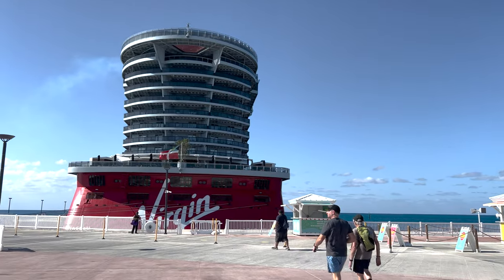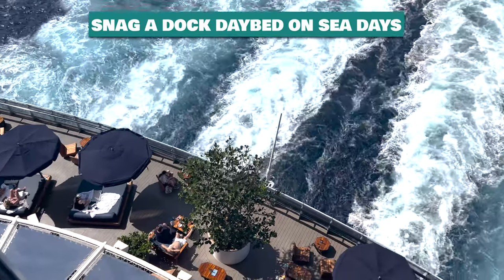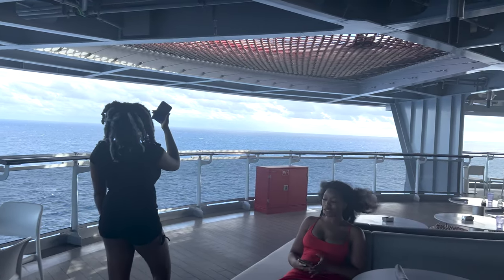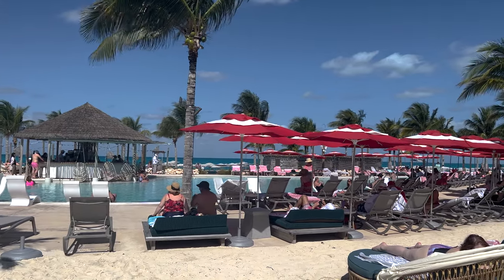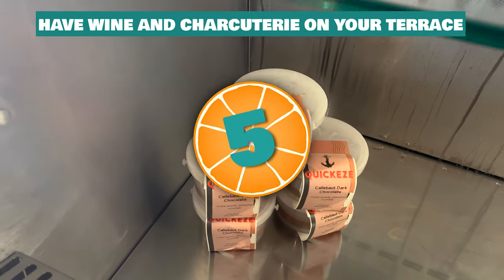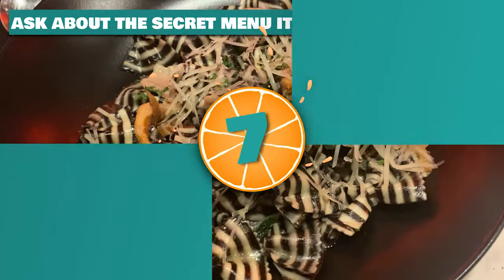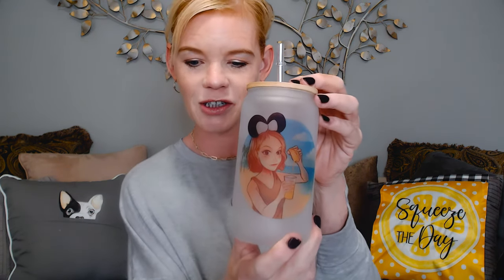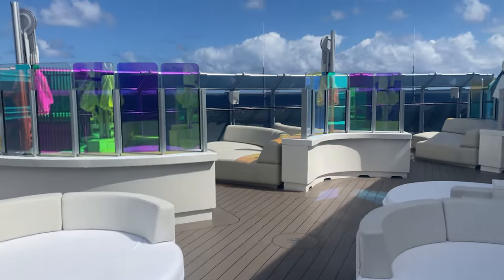7 SUPER Scarlet Lady Secrets | Virgin Voyages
Wanna know a secret? Well in this video I expose not one … not two … but SEVEN secrets of the Scarlet Lady. If you’re planning a Virgin Voyage, these tips can help you have an even better cruise.

0:00 Intro
1:09 Snag A Dock Daybed On Seadays
1:48 Get Away From The Crowds On Deck
2:34 Save Money On Drinks On The Scarlet Lady
3:41 Eat Some Chicken Wings (or a vegan dog)
4:55 Have Wine Or Charcuterie On Your Scarlet Lady Terrace
5:34 Sea A Sold Out Show In The Manor
6:03 Secret Menu Items Of Razzle Dazzle On Scarlet Lady
6:48 Bring A Reusable Water Bottle!
7:54 Outro

By the way, I’m Kim. I’m a South Florida girl and a certified travel agent. I also will be sharing tales from the sea … cruising out of Florida as well as some fun vacation planning videos! I would be thrilled to have you as part of my travel party. Oh, the places we will go to!

We are so excited to welcome you to our Youtube channel Freshly Squeezed Travels! This channel is all about our traveling and cruising adventures across Europe, the Caribbean, the USA, and beyond. We hope you'll enjoy our travel vlogs and sailing reviews, as well as posts about the best places and ways to travel.